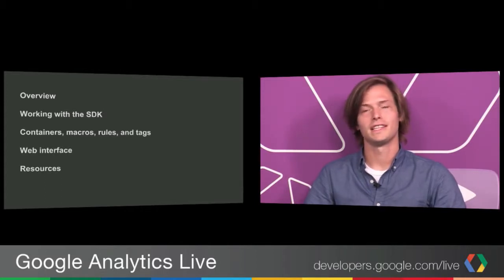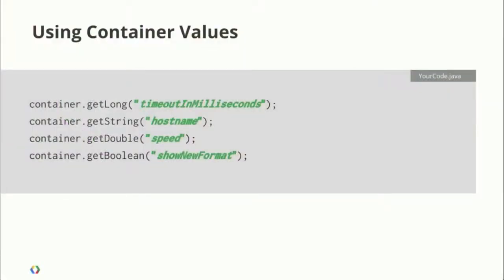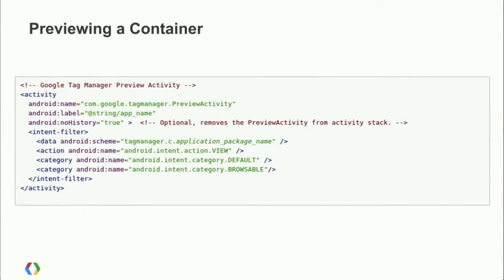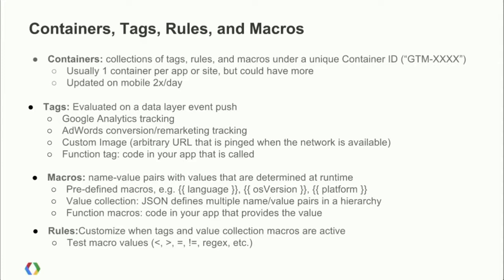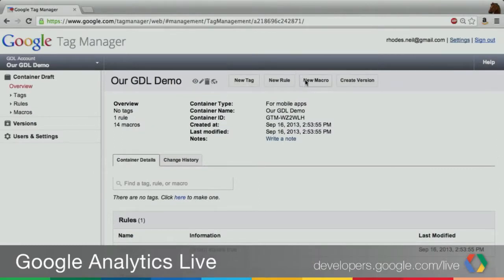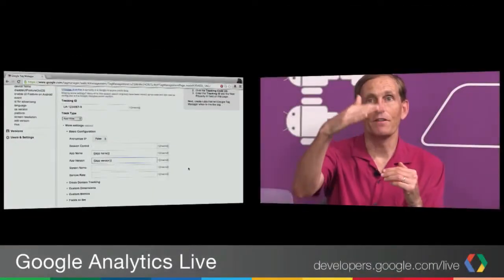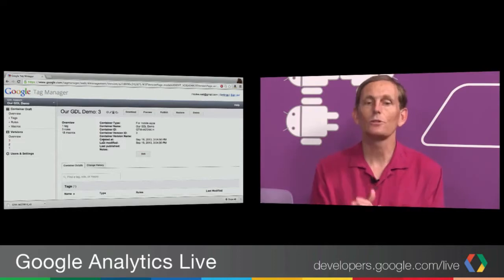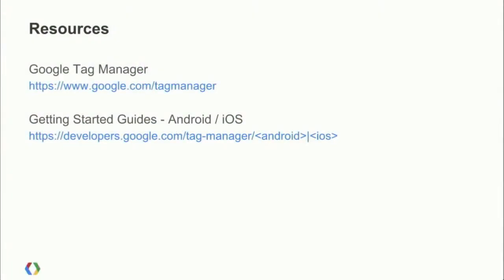Behind the Code Google Tag Manager for Mobile